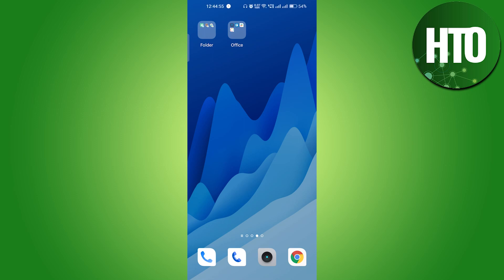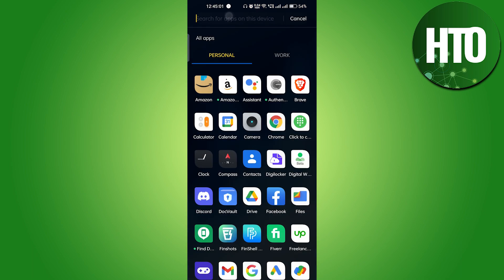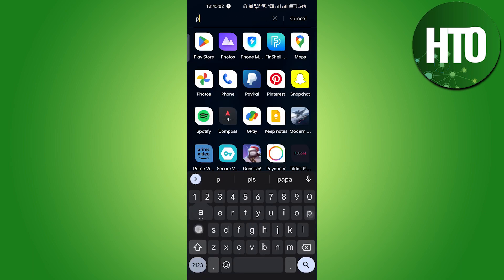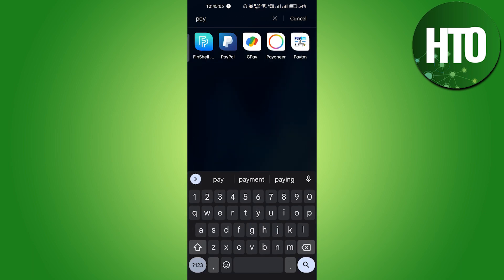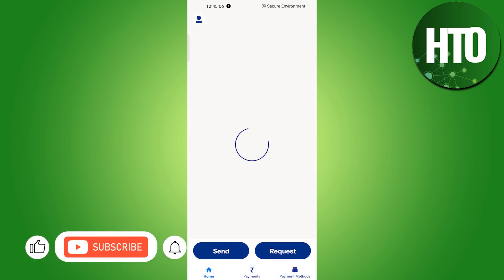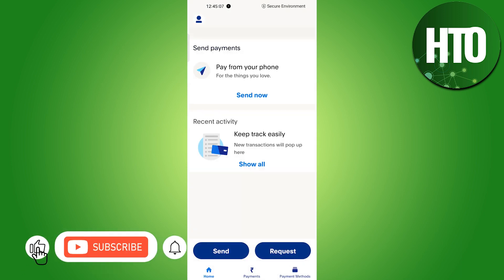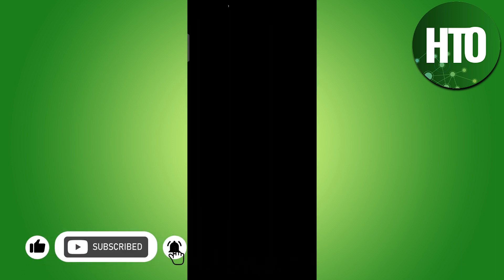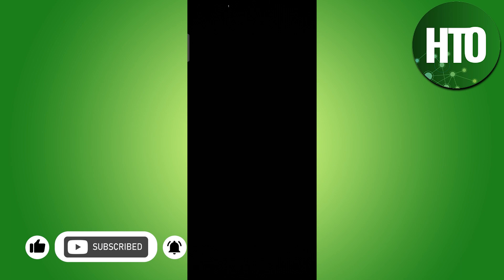How To Delete Your PayPal Account Permanently In 2023 (EASY)